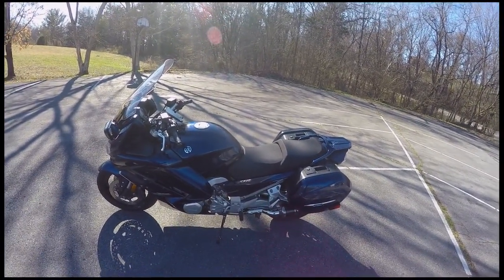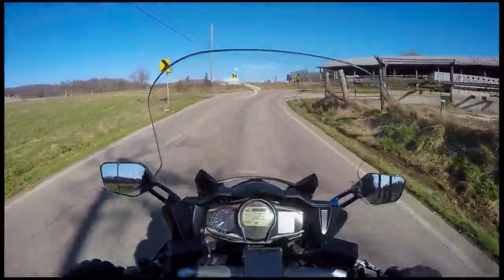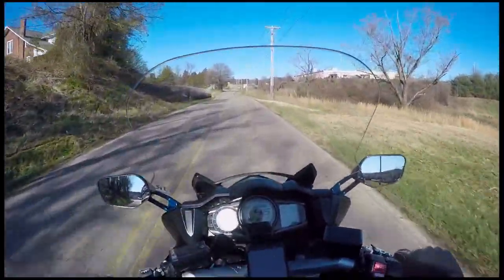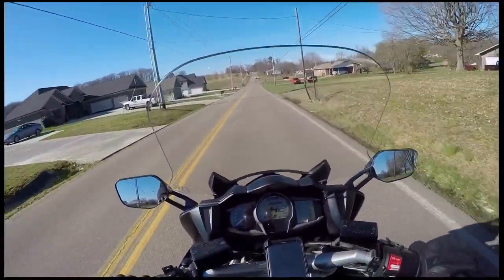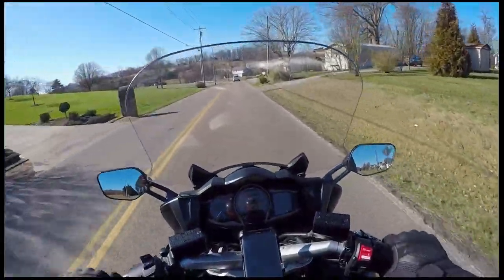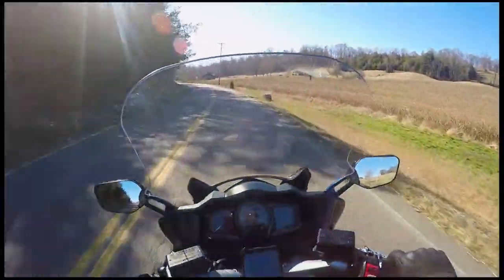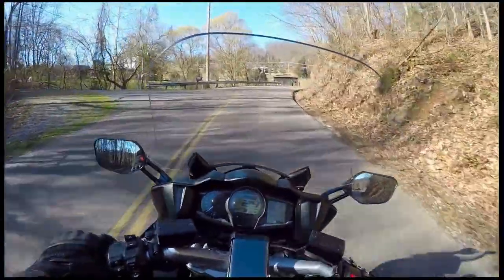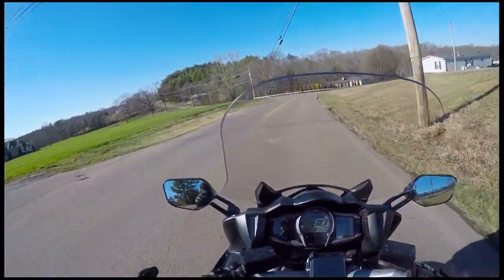I got a New motorcycle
I got a New Motorcycle . This is a motovlog about my new motorcycle.